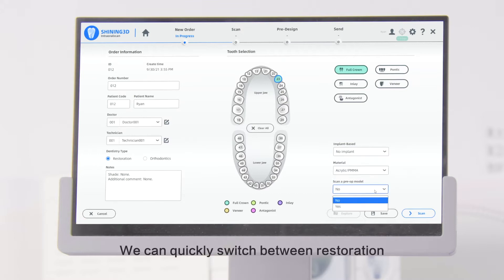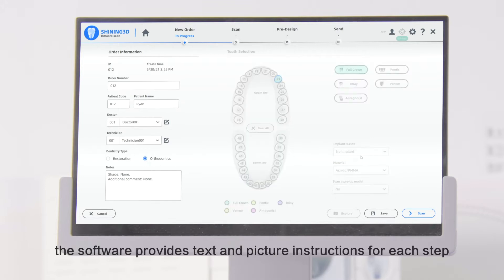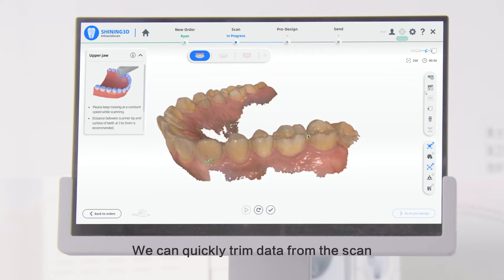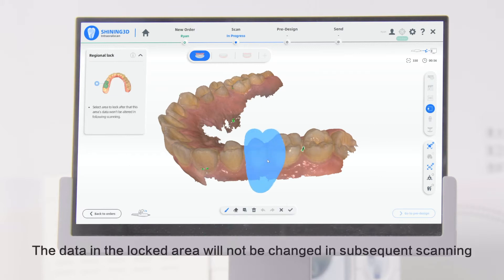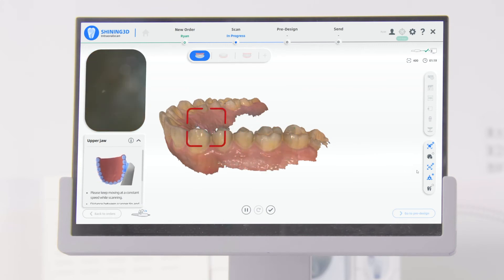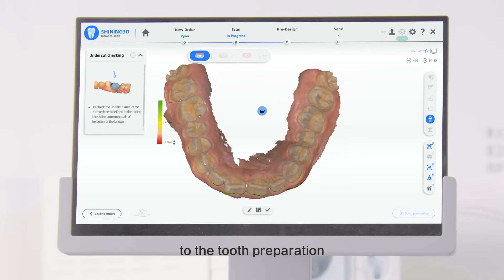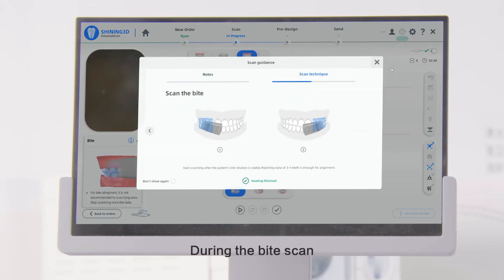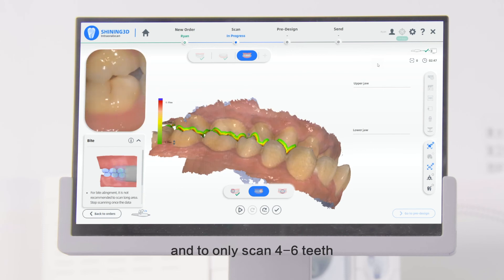Como escanear en un Aoral Scan 3 de Shining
En este nuevo video, te mostramos la manera en la que se debe escanear para una mayor optimización, donde puedes revisar en que partes hace más falta pasar el escáner y en otro paso como poder tomar el registro de la mordida empatando ambos y así tener con exactitud lo que se requiere. En Bioden lo tenemos para ti